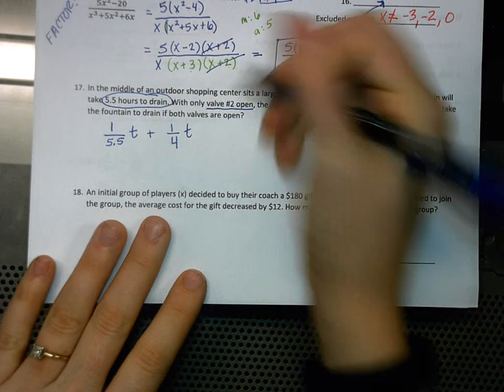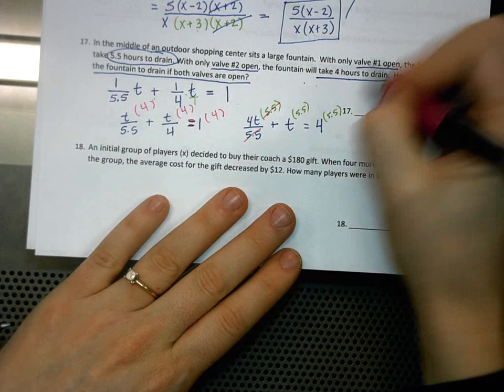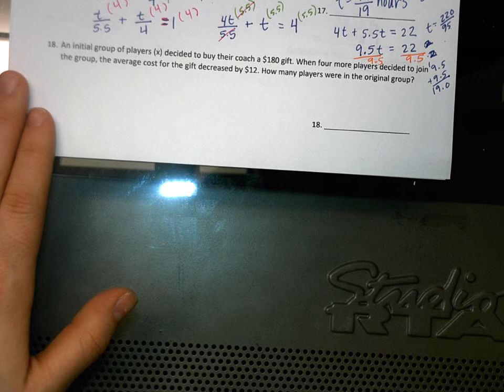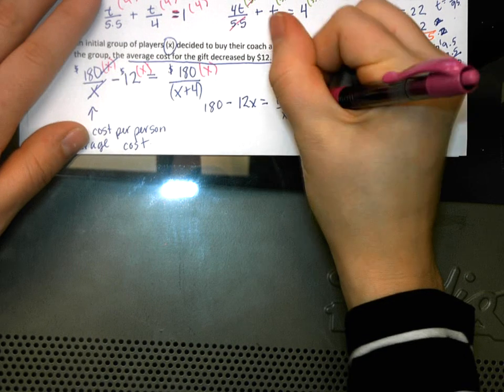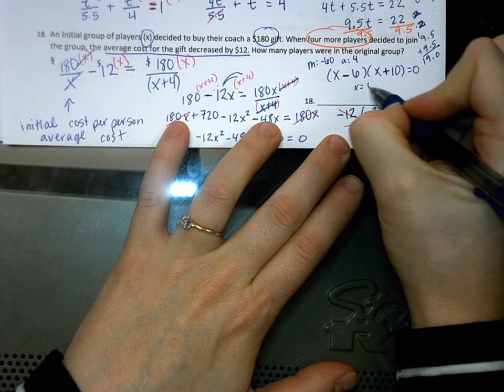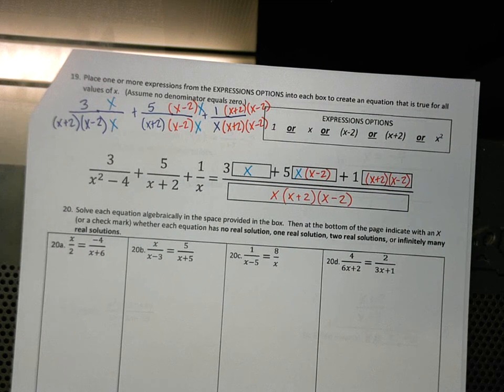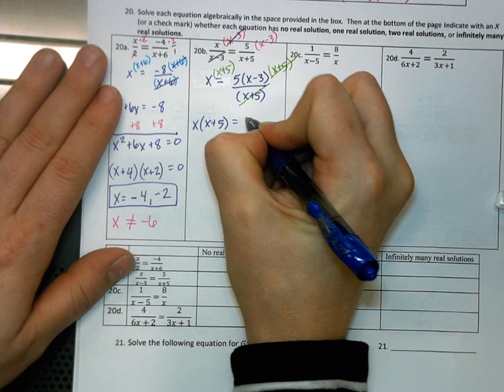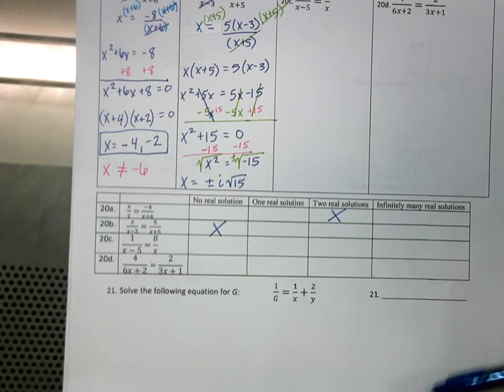Math 3 Unit 4 Practice Test #15-20b